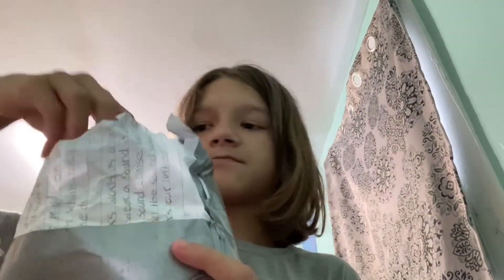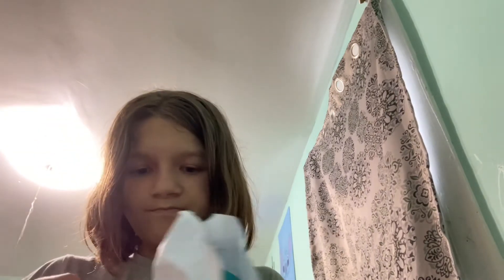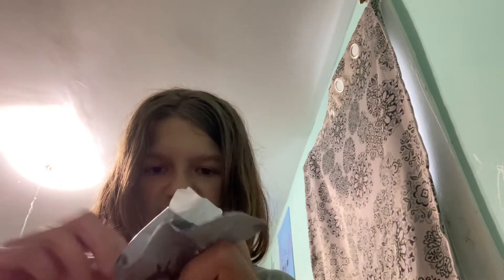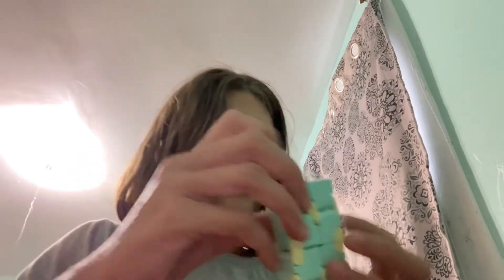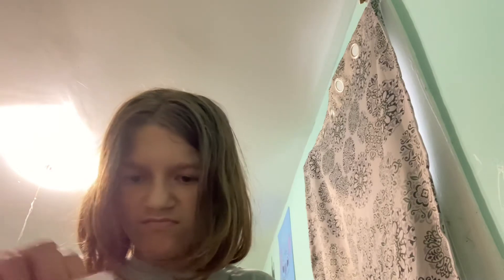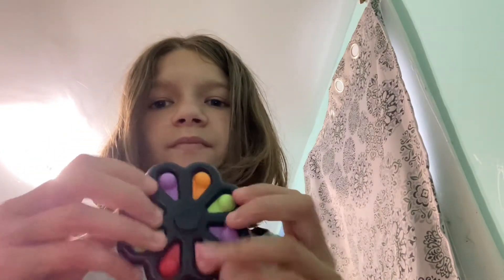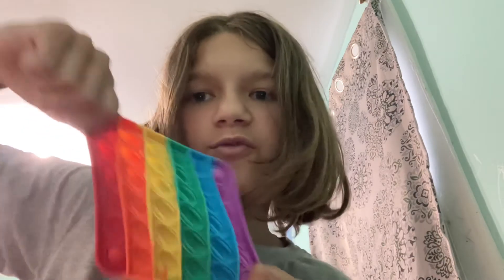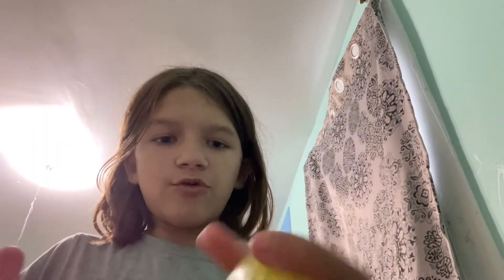DIY fidget pack unboxing